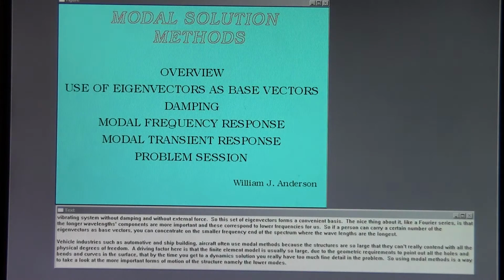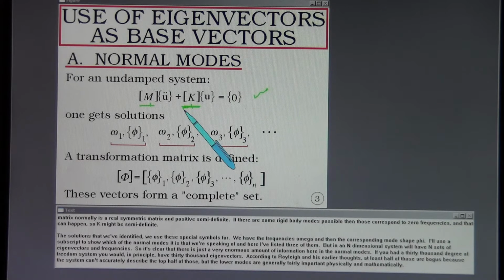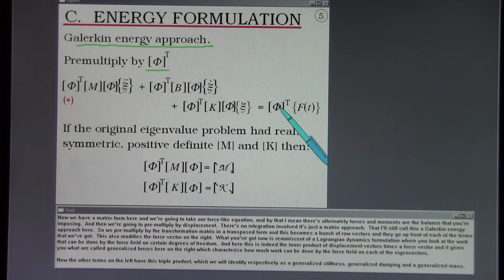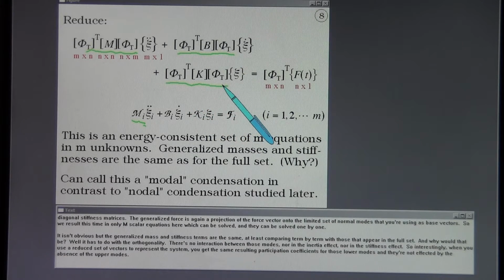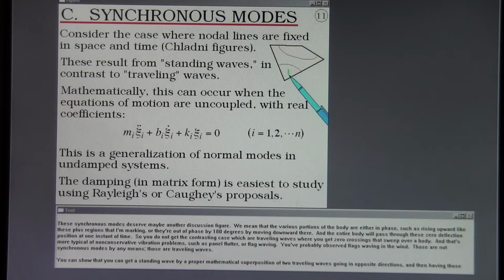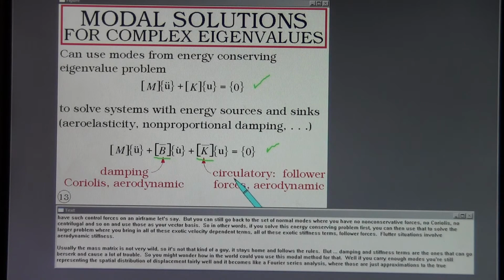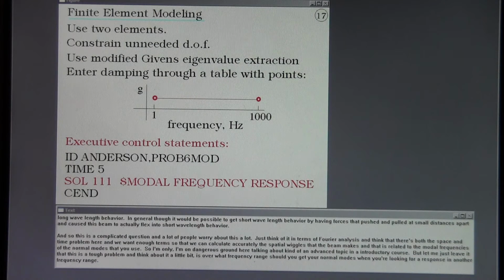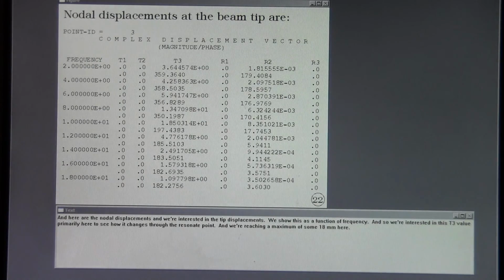Modal Solutions. Lecture 11, Part A.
If one has normal modes from the eigenvalue problem, one can superpose them to represent the full motion of the system. The modes are used as base vectors.  Proportional damping.  Frequency response.